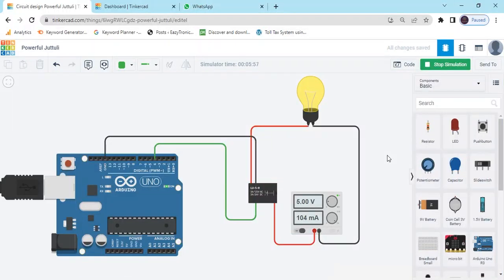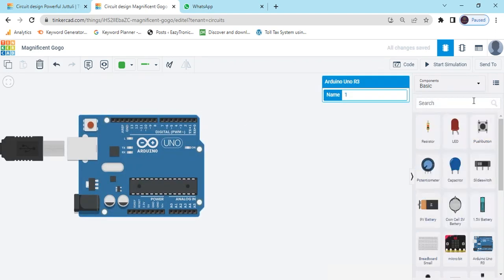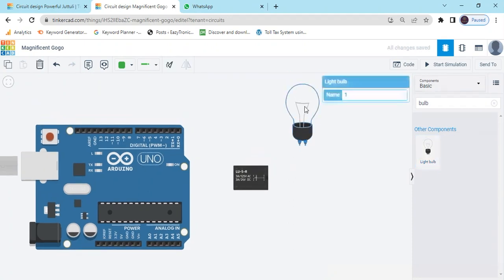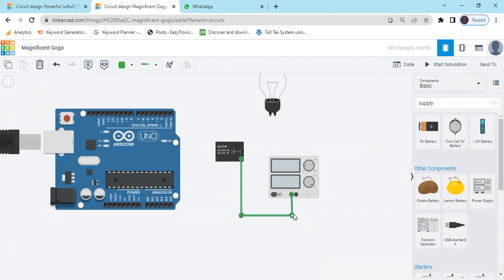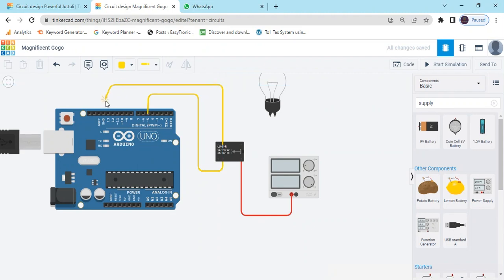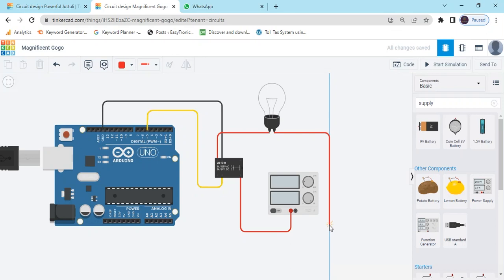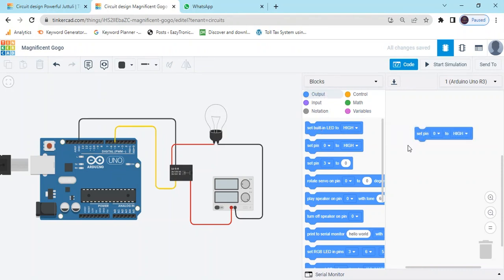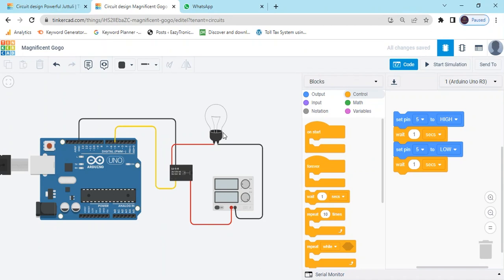Tinkercad Arduino Project : How to Operate AC Applinces with Arduino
This video provide the interfacing of Relay Module with Arduino UNO to develop a AC applinces operate with Arduino system using online virtual tool tinkercad.com

Thanks.